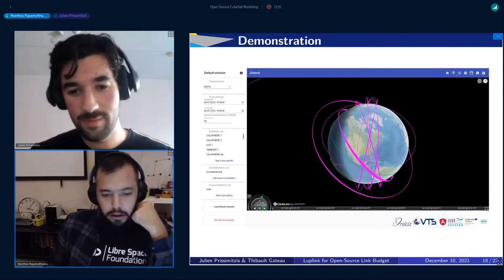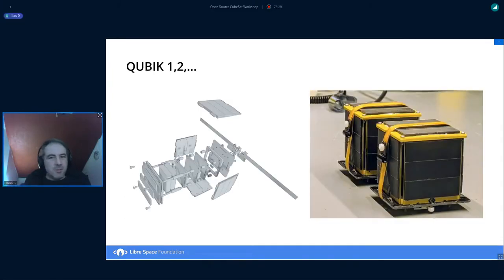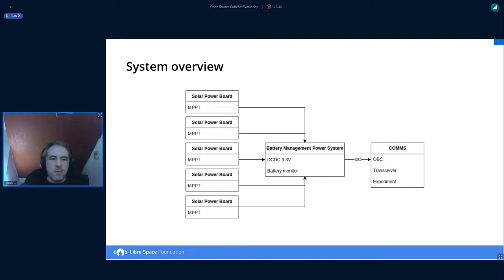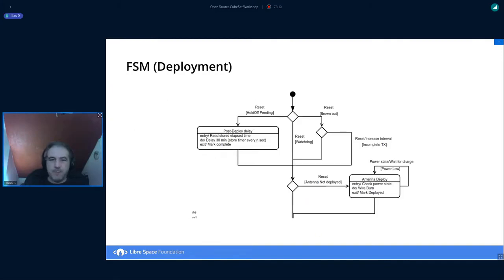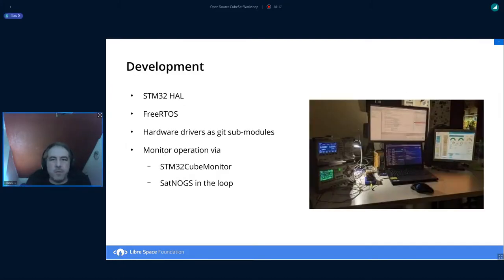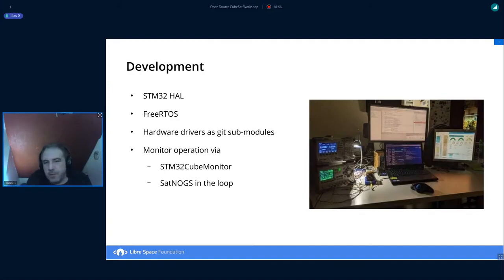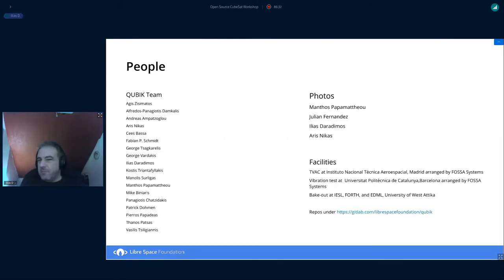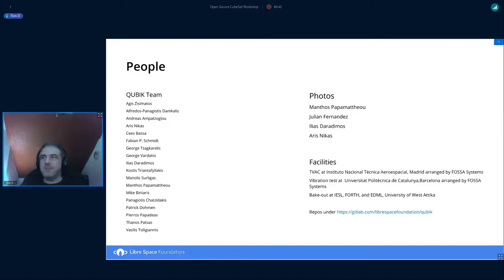OSCW 2021 QUBIK Mission